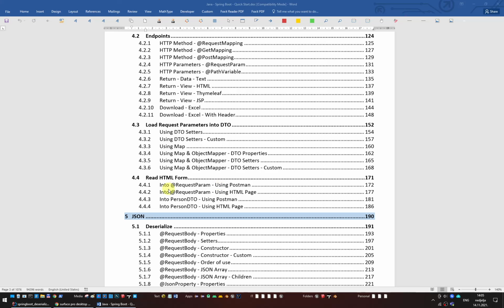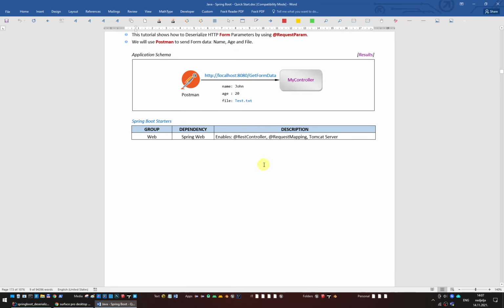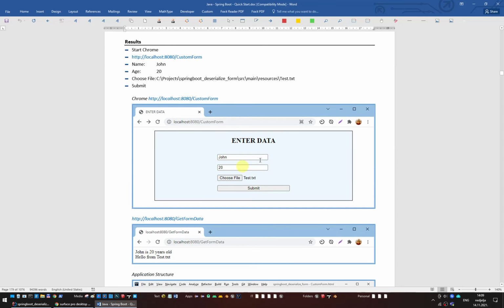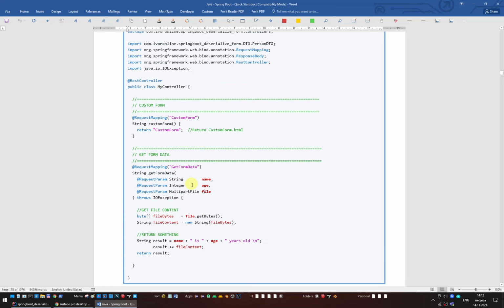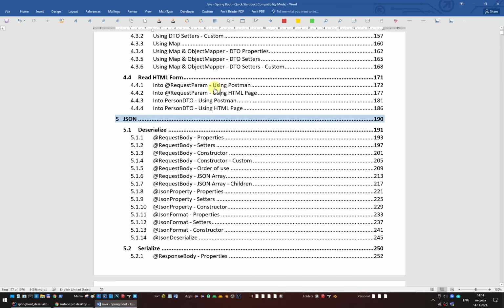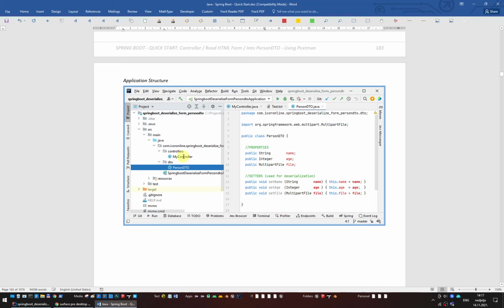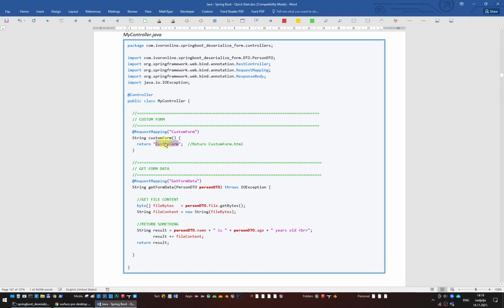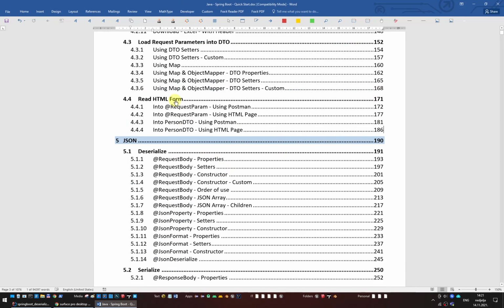Spring Boot - Quick Start: 4.4 Read HTML Form Fields